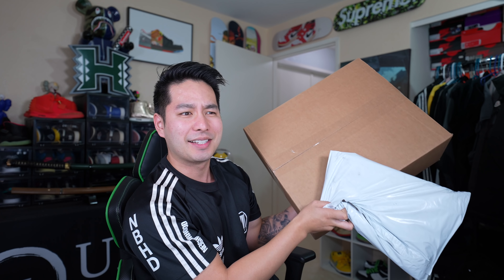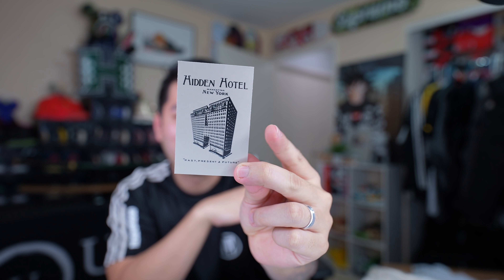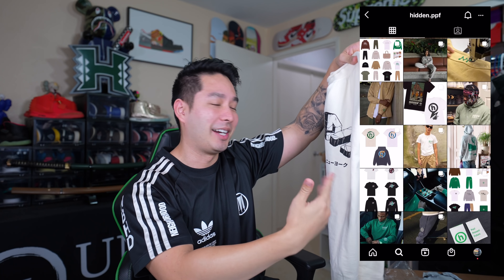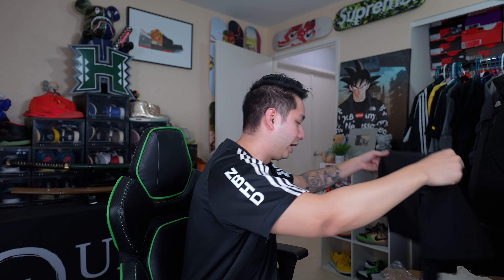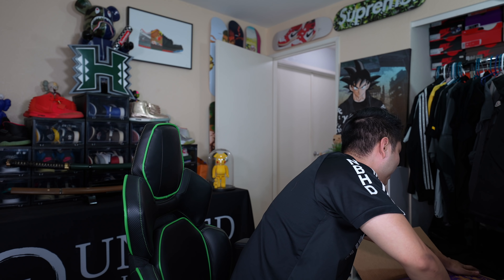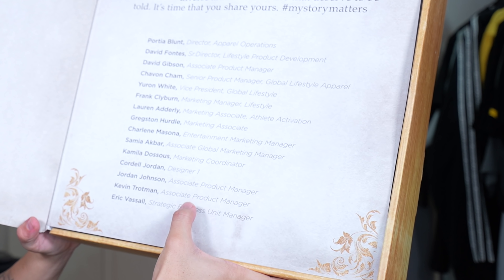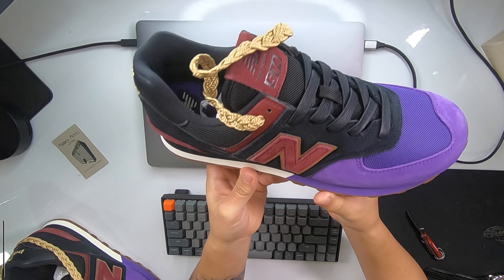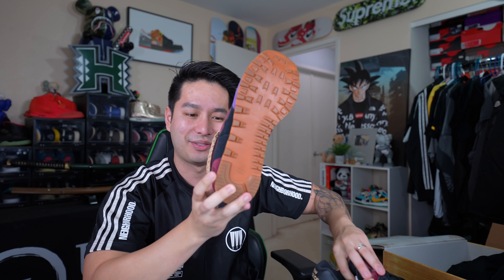Unboxing A Mini Haul with A BIG Surprise!